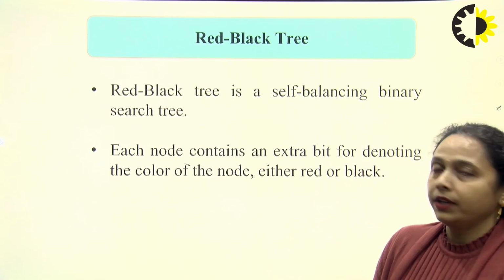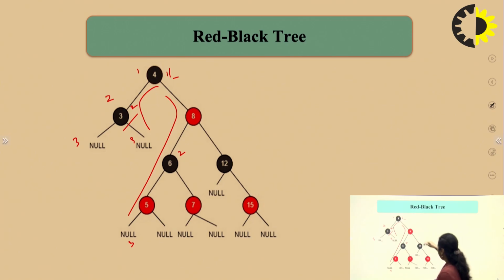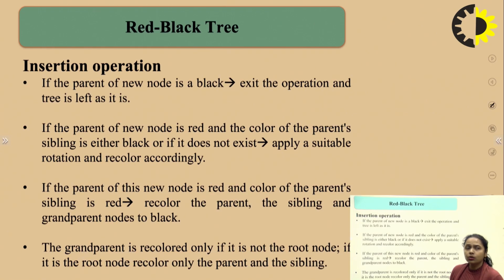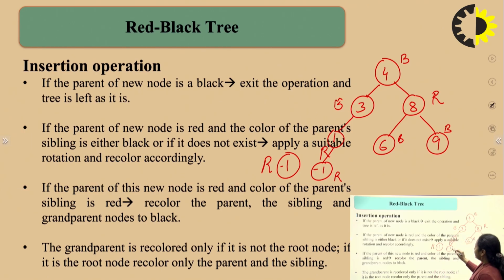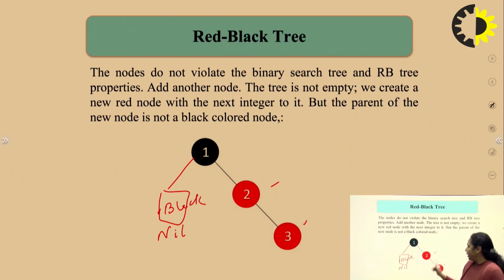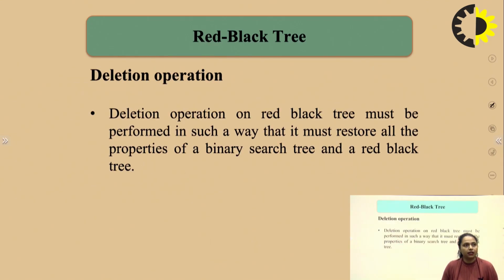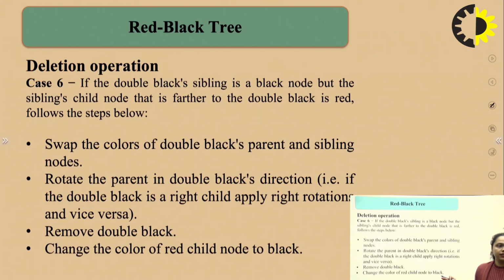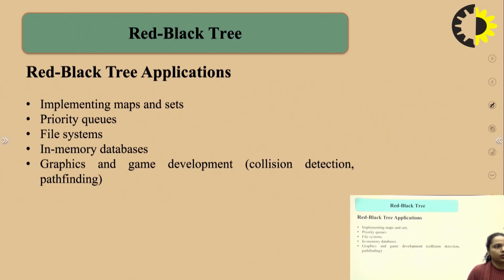RED BLACK TREES | DESIGN AND ANALYSIS OF ALGORITHM | LECTURE 02 BY MS. SHERADHA JAUHARI | AKGEC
Dear All,
Please find the links to all five units for DESIGN AND ANALYSIS OF ALGORITHM below:

Welcome to Lecture 02 of Design and Analysis of Algorithm (DAA) by Ms. Sheradha Jauhari, AKGEC.

In this lecture, students will learn about Red-Black Trees, a self-balancing Binary Search Tree (BST) that ensures efficient searching, insertion, and deletion operations. The lecture explains the properties of Red-Black Trees, balancing rules, rotations, recoloring techniques, and their importance in designing efficient algorithms and data structures.

Topics Covered:

✔ Introduction to Red-Black Trees
✔ Self-Balancing Binary Search Trees
✔ Properties of Red-Black Trees
✔ Node Coloring Rules
✔ Black Height Concept
✔ Tree Rotations (Left & Right Rotation)
✔ Recoloring Operations
✔ Insertion in Red-Black Trees
✔ Deletion in Red-Black Trees
✔ Time Complexity Analysis
✔ Comparison with AVL Trees
✔ Applications of Red-Black Trees

Learning Outcomes:
Understand the structure and properties of Red-Black Trees.
Learn balancing techniques using rotations and recoloring.
Analyze the efficiency of search, insertion, and deletion operations.
Explore real-world applications of self-balancing trees.

This lecture is useful for B.Tech, BCA, MCA, Computer Science, Information Technology students, and competitive exam aspirants preparing Data Structures and Algorithms (DSA).